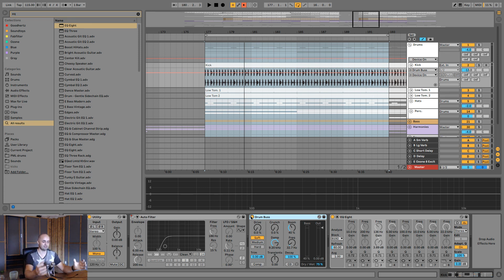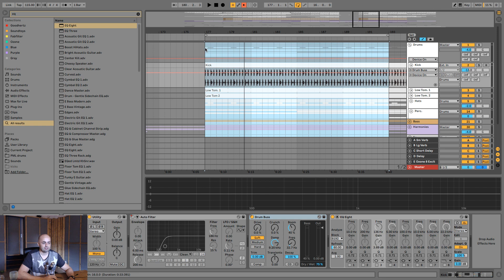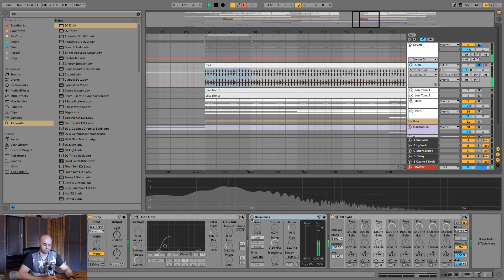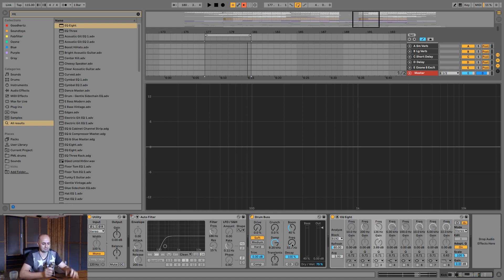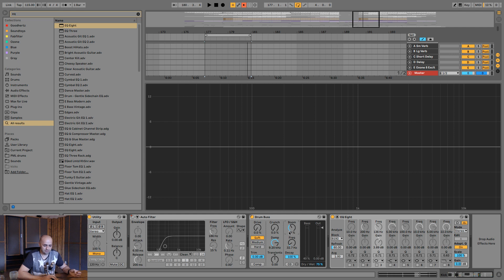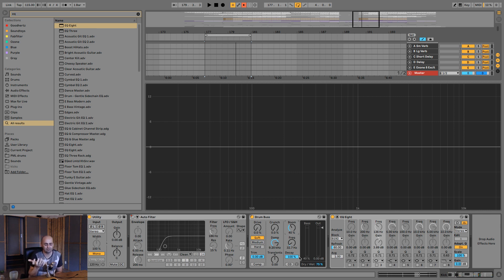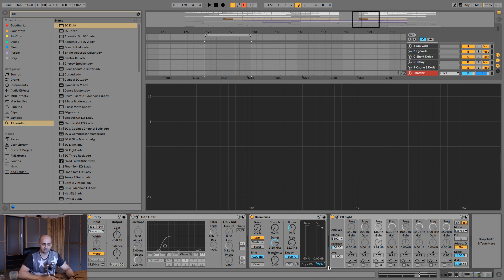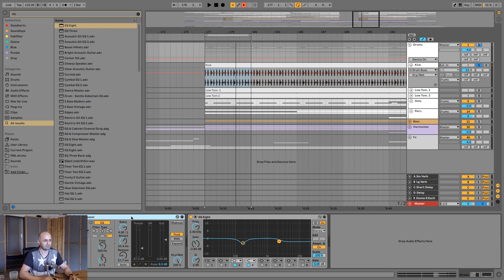What was that? Ep. 2 Add Low end to your kick drum via 'Drum Buss'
Show Christopher some love!
For daily tricks and tips check out my highlights on instagram

Mixing and mastering tutorials with Production Music Live:
Analog Techno